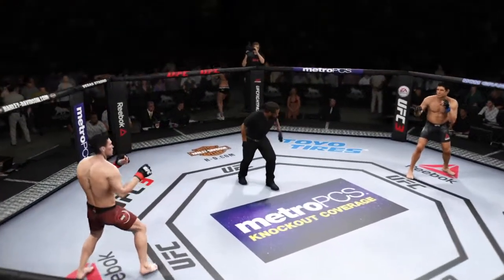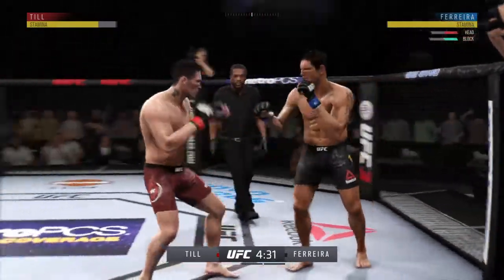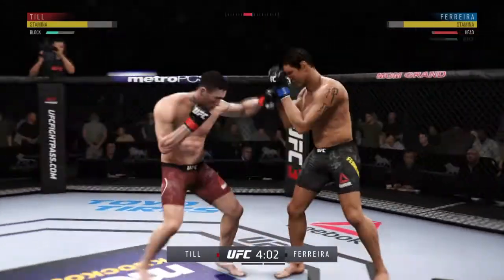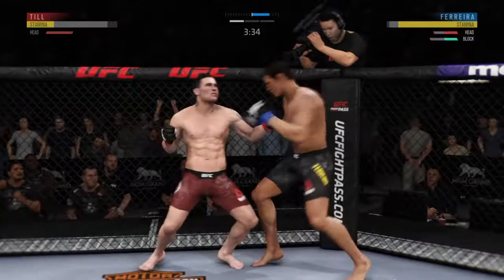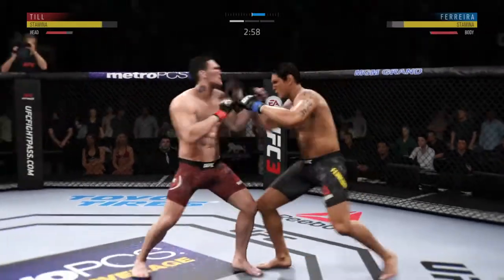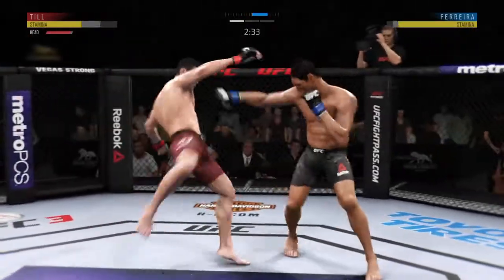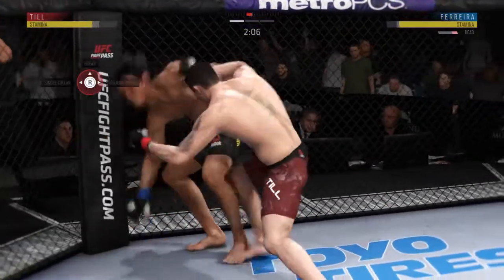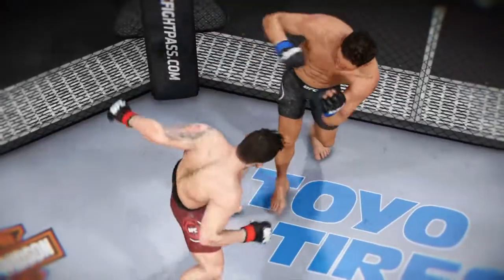EA SPORTS™ UFC® 3 till in the ultimate team